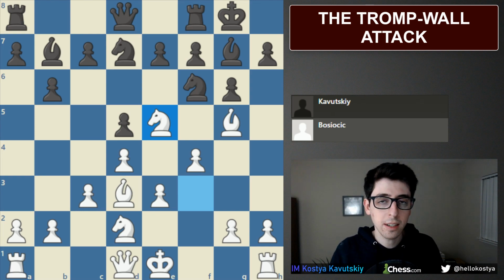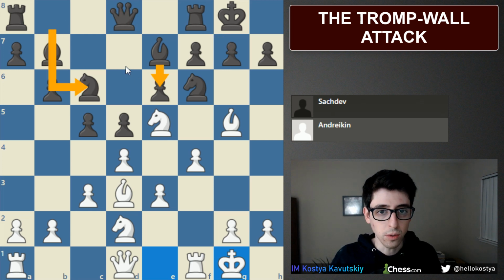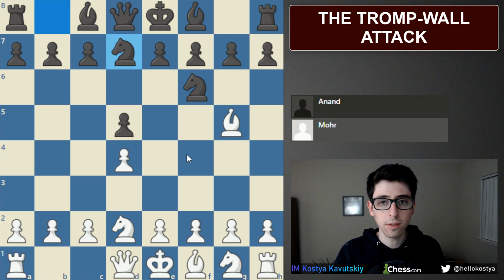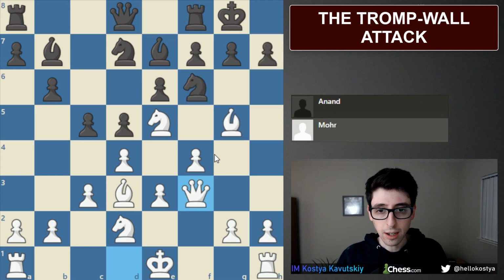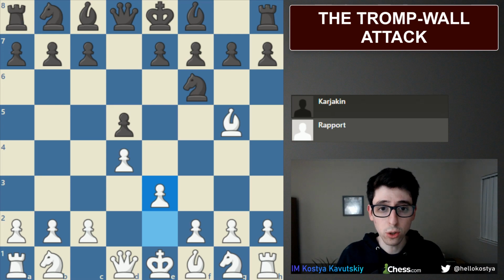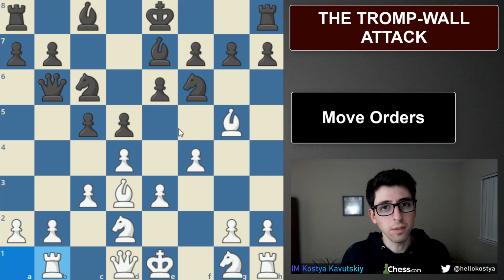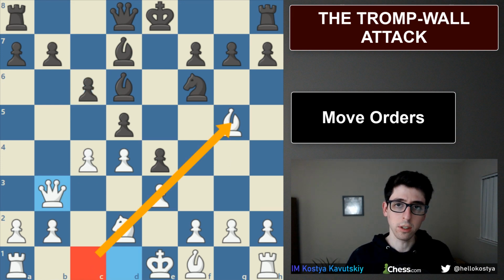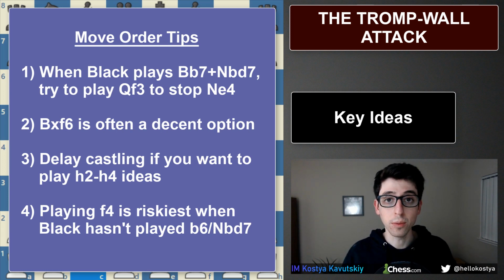The Tromp-Wall Attack | Complete Guide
IM Kostya Kavutskiy presents a blueprint for playing the Tromp-Wall Attack, a hybrid system merging the Trompowsky & Stonewall openings.

0:00 Intro/Overview
2:47 Game 1: Bosiocic - Kavutskiy
6:33 Game 2: Andreikin - Sachdev/Gunina
12:43 Game 3: Mohr - Anand
19:56 Game 4: Lein - Bleher
22:10 Game 5: Carlsen - Cuenca Jimenez
25:19 Game 6: Rapport - Karjakin
29:21 Move Orders
39:14 Trompowsky Options
43:29 Review of Key Ideas
45:41 Conclusion/Wrap-up